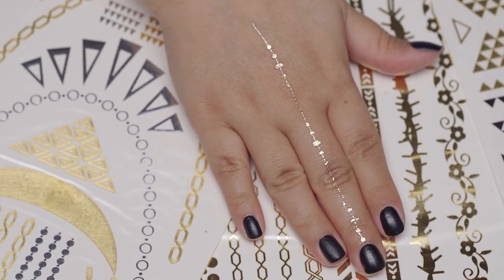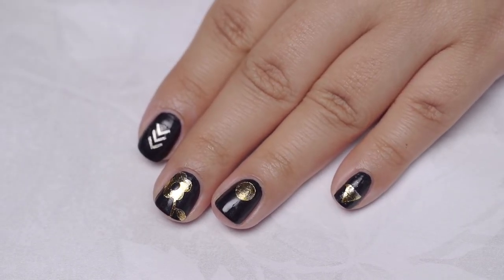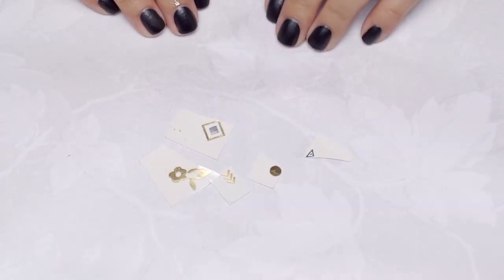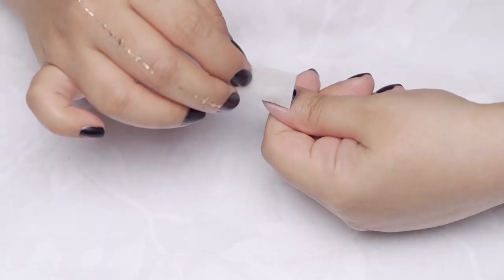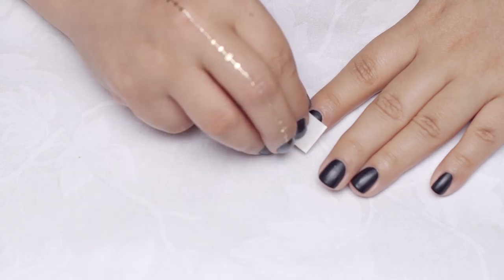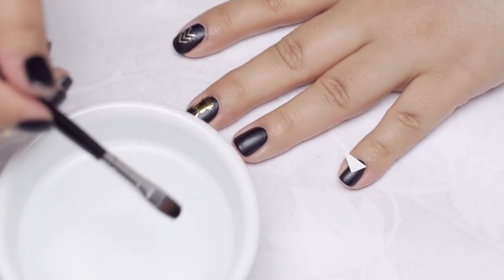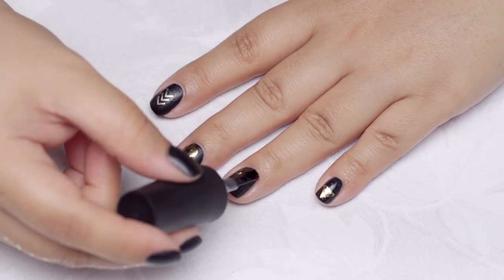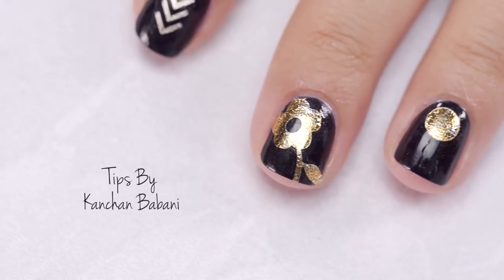DIY Flash Tattoo Nail Art | Nail Art Hack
If you need yet another way to flaunt your flash tattoo than this nail art is at your rescue! It's a perfect way to dress your nails for any occasion. It isn't time consuming and you can literally chose any pattern to give it a modern touch.